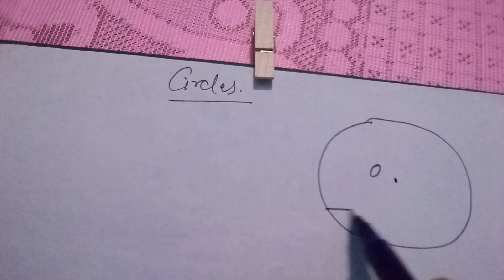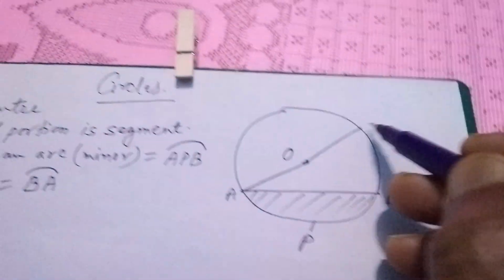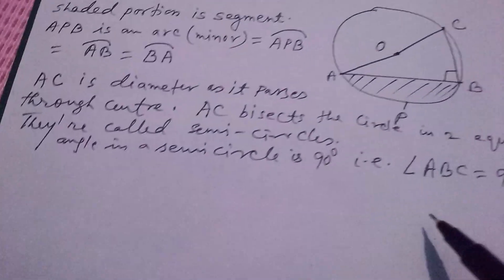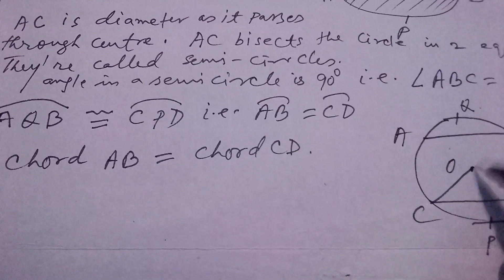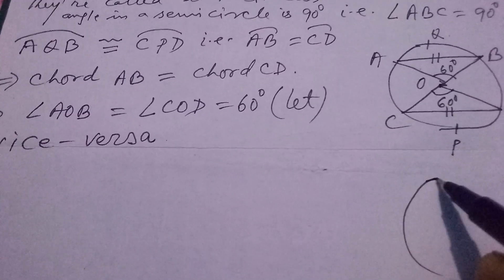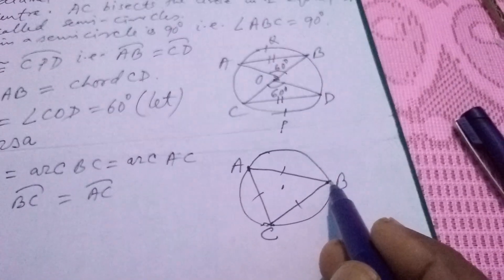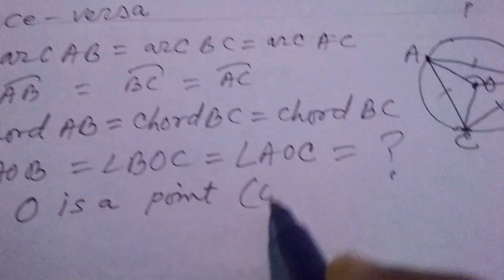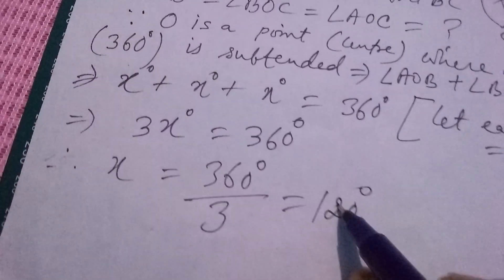Circle theorem part 1